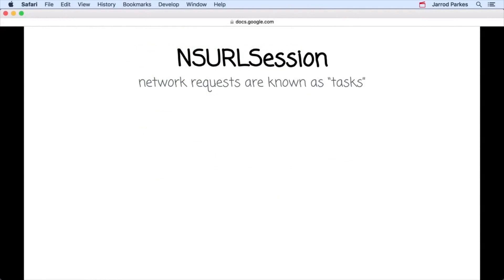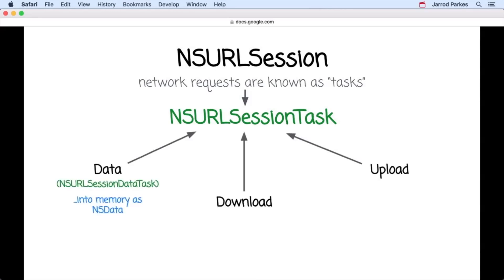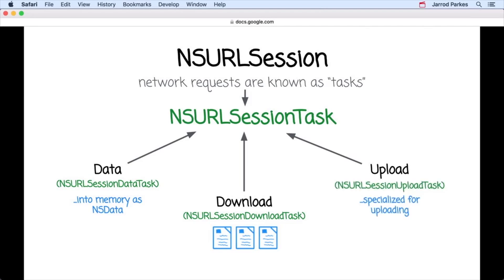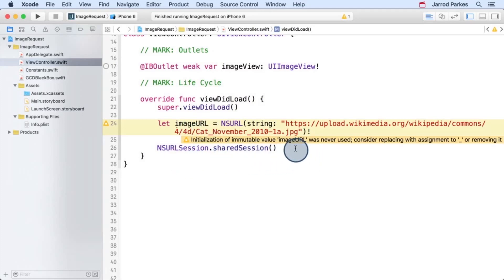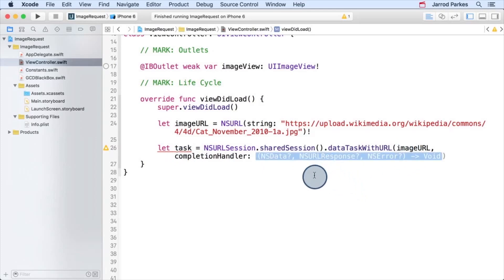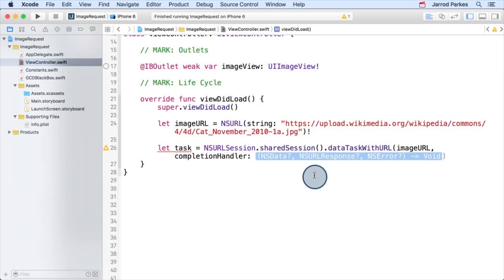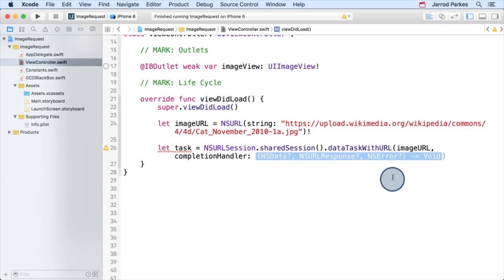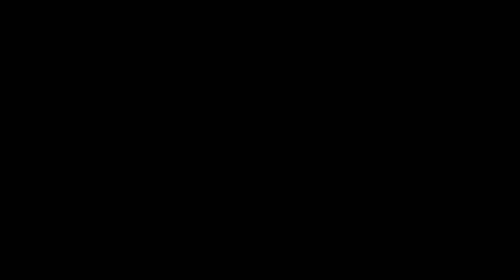Understanding NSURL Session_V3